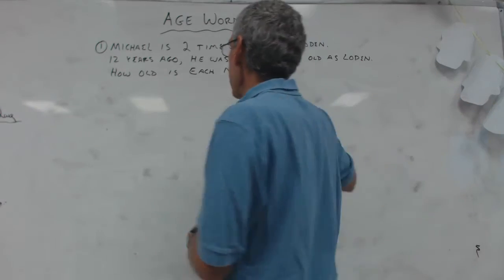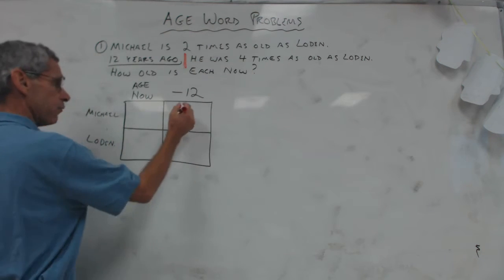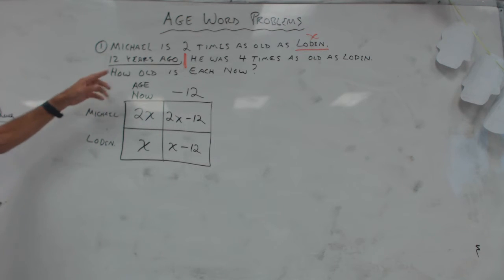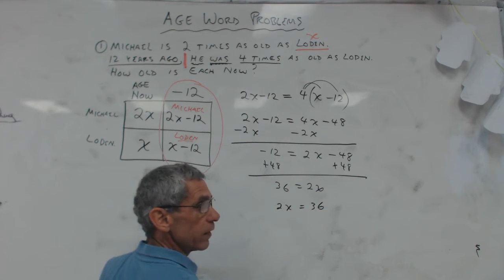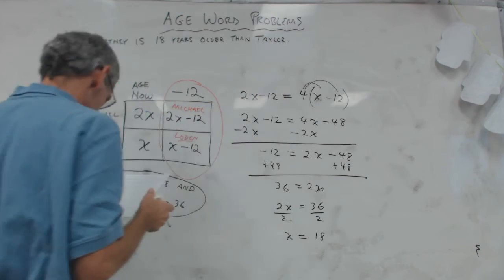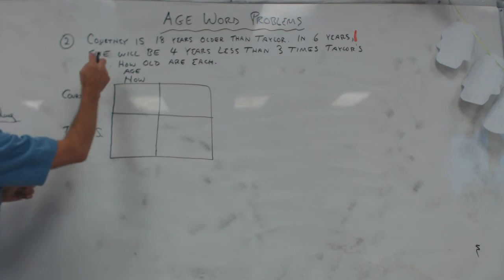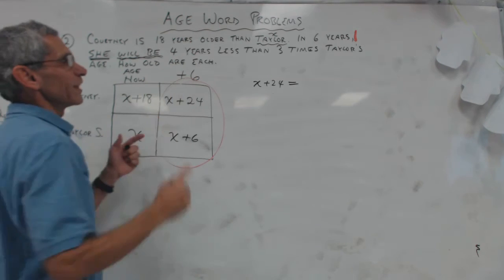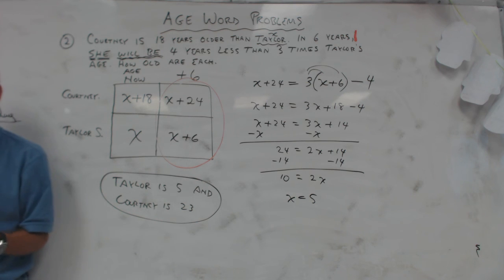11 4 Gary on Age Word Problems 7th